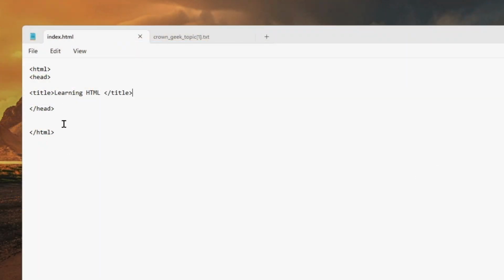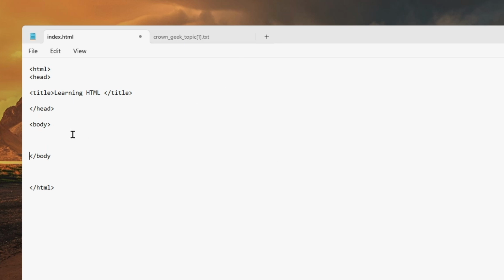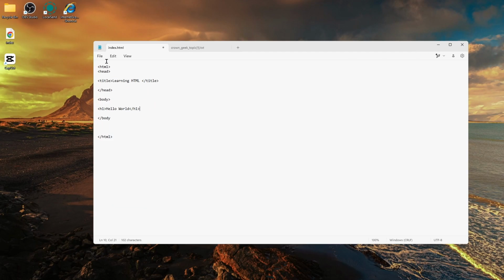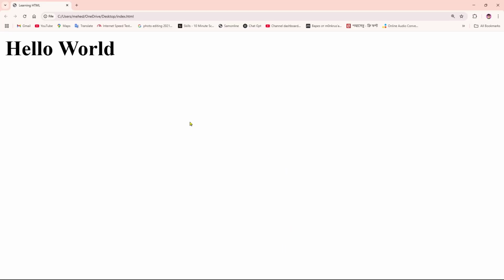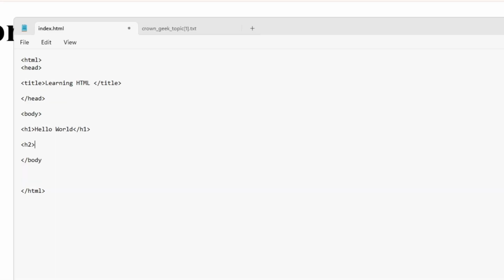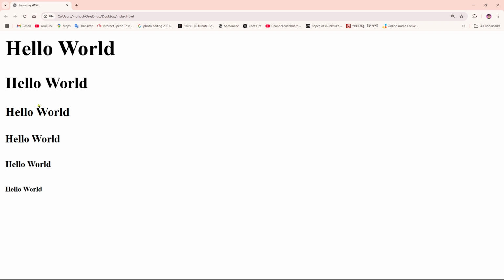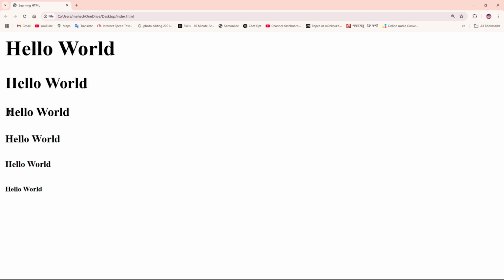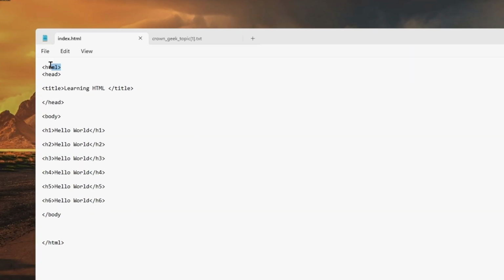🔥 How to Add Headings in HTML | Beginner’s Guide to HTML Headings (H1-H6) 🚀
Want to structure your web pages like a pro? 🤔 Learn how to add headings in HTML using H1 to H6 tags in this beginner-friendly tutorial! 💻✨

👉 In this video, you'll learn:
✅ How to use H1, H2, H3... H6 correctly
✅ SEO tips for using headings effectively
✅ Best practices for structuring web content

📌 Whether you're just starting with HTML or looking to improve your web development skills, this guide has got you covered!